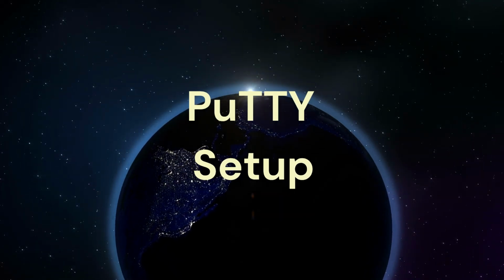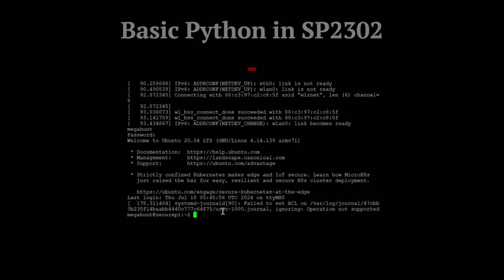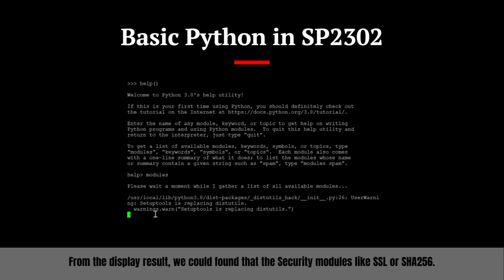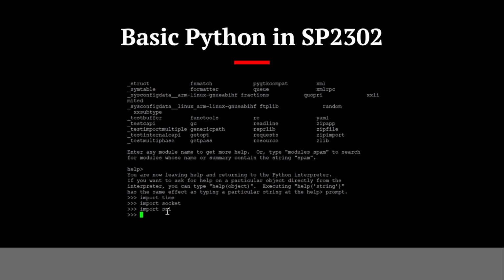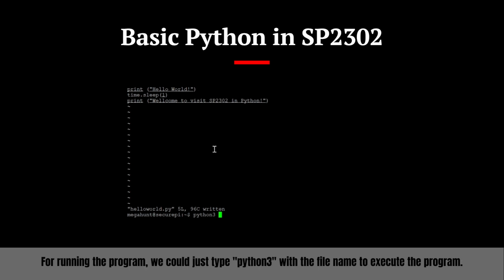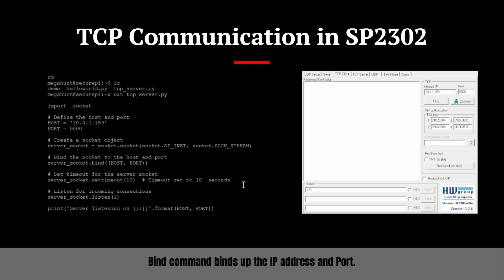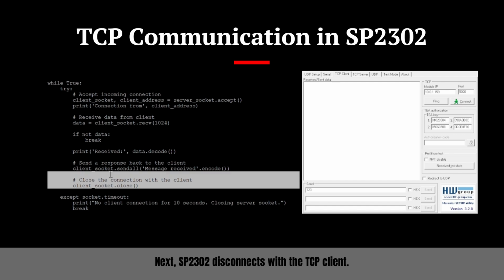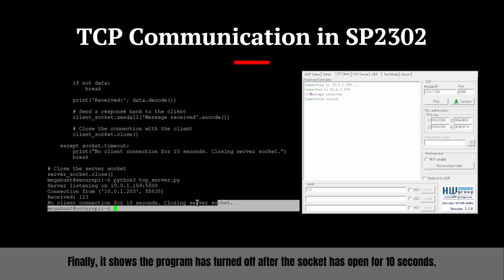SP2302 Basic Python Demo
This is a Demonstration video based on SP2302  to run Python3 in Ubuntu OS environment.

It includes a Hello World and a TCP communication demo.

This video shows the following features:

Timestamps:
0:16 Hardware Requirements
0:31 Hardware Connection
0:52 PuTTY Setup
1:14 TCP Terminal Setup
1:28 Basic Python in SP2302
3:39 TCP Communication in SP2302